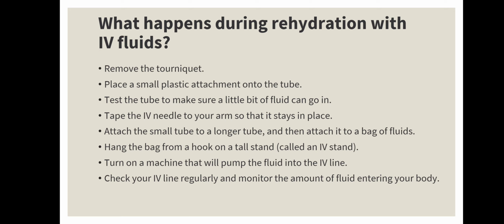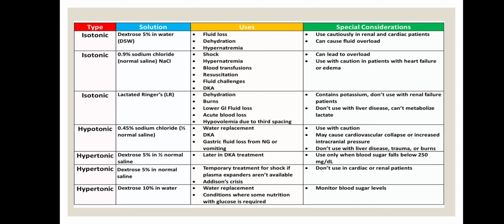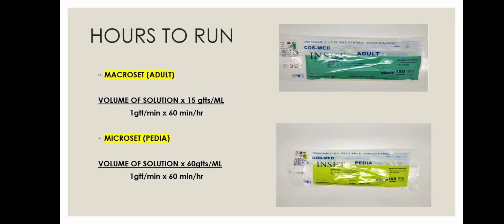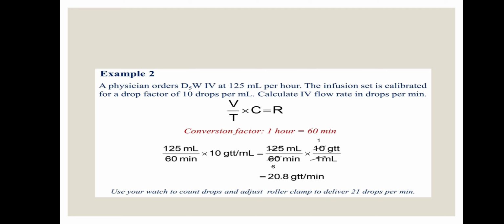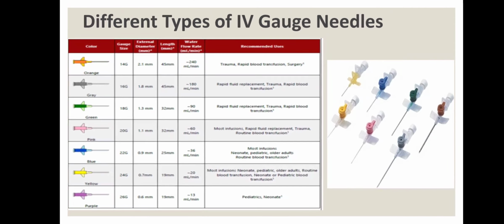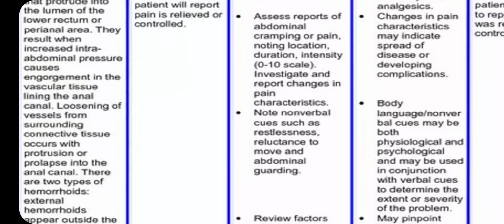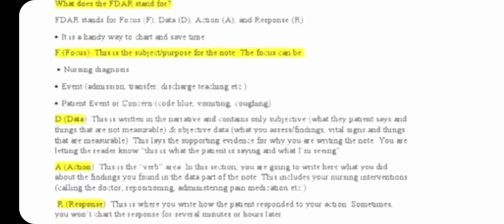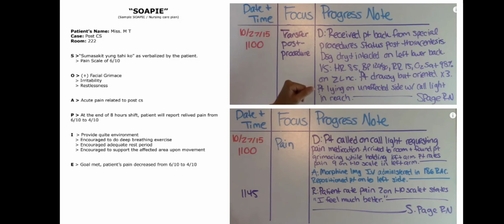NSG120- Unit 8: Basic Nursing Procedures Part II (IV Fluids& NCP/Nurses' Notes)